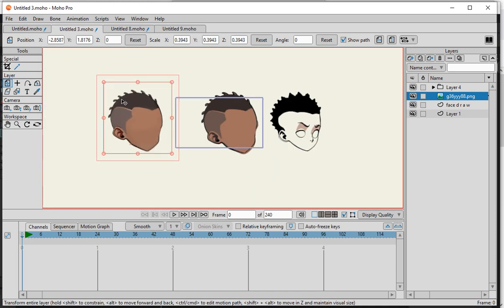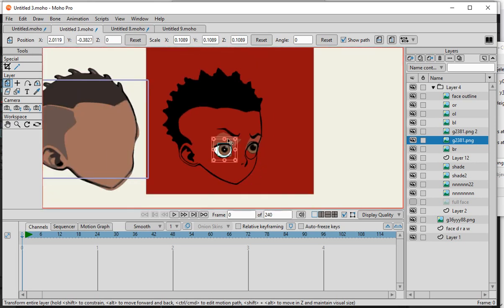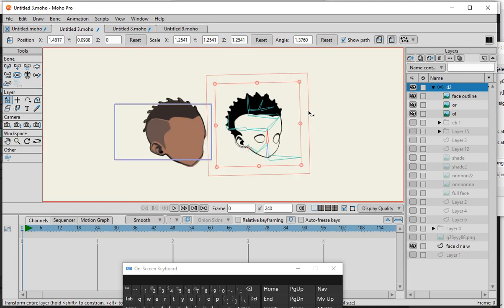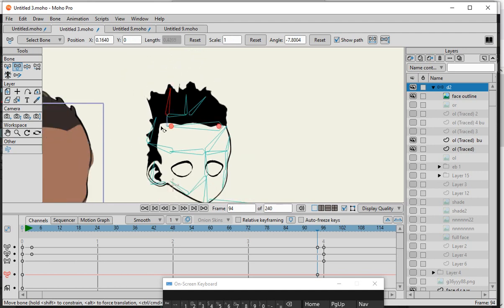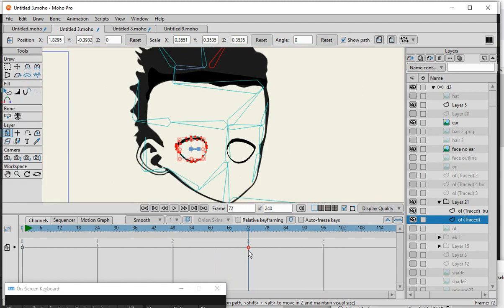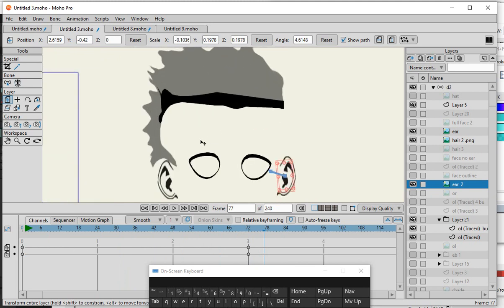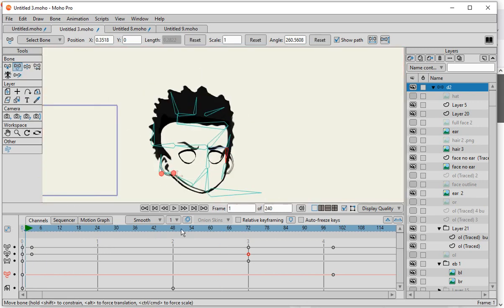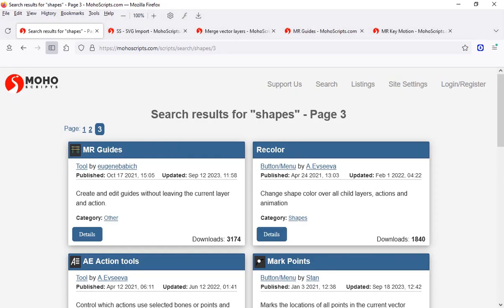CREATE YOUR FIRST SERIES - MOHO 14 animation program EASY HEAD TURN ALTERNATIVE & QUESTION FROM SUBS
In this video I create a MASK LAYER for a character face - I also show a EASY HEAD TURN ALTERNATIVE using PNG and SVG images . I also address questions about my videos - Here are start and end times for this video -

1. Mask for face break down      Start     1:30 -  End      40:30

2. Head Turn BONES                Start    40:30 -  End      2:54:25

3.    AUDIO INSTRUCTIONS  for my youtube video  TITLED
      ( MOHO 14 animation program tool MASKING A FACE IN 4 STEPS easy )

      START TIME IS (  2 HOUR & :54 minute ) MARK  2:54:25

MOHO IS THE BEST HIGH QUALITY PROGRAM for creating great cartoon animation .